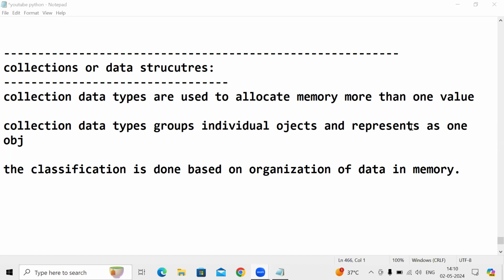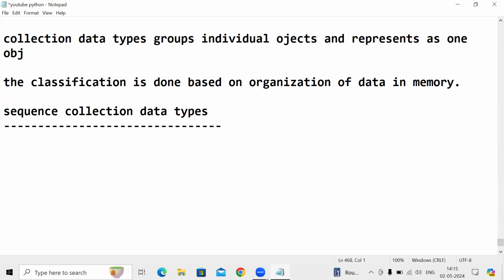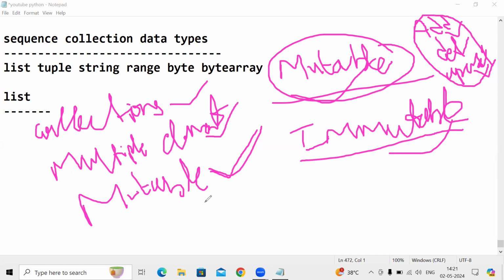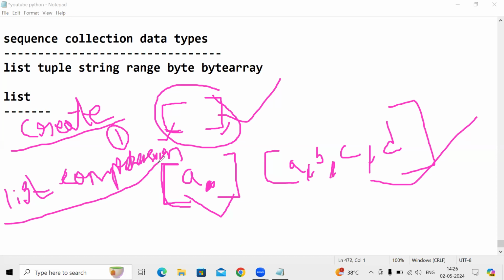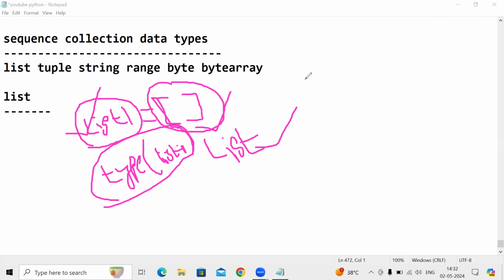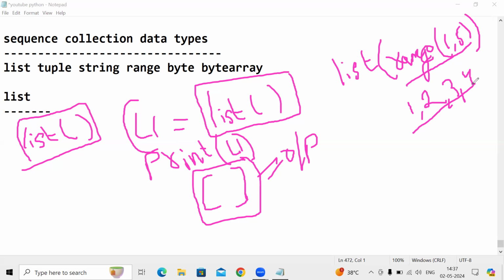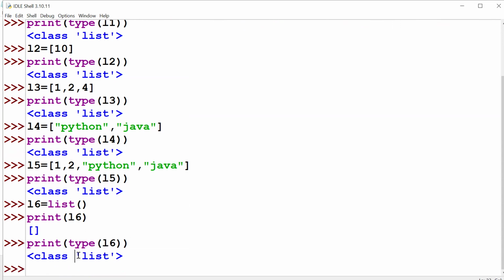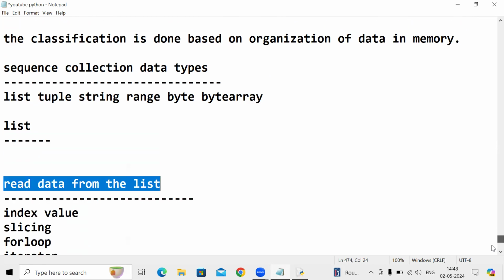List in Python | Python Mastery Series | Class- 13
In this Python tutorial video, we will dive into the concept of lists. We will cover how to create, access, and manipulate lists in Python, as well as explore various methods and functionalities. Whether you're a beginner or looking to refresh your knowledge, this video will provide a comprehensive understanding of Python lists and their applications.